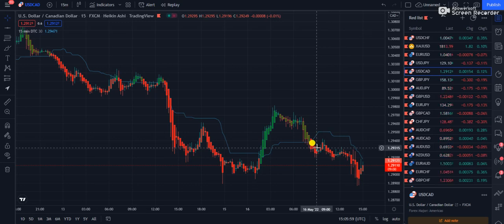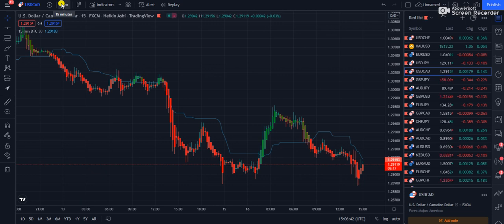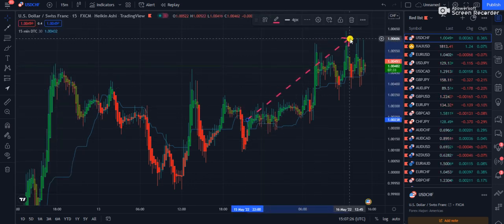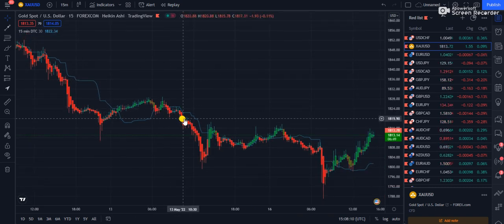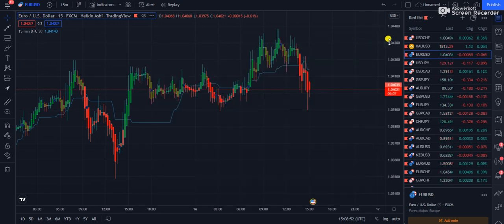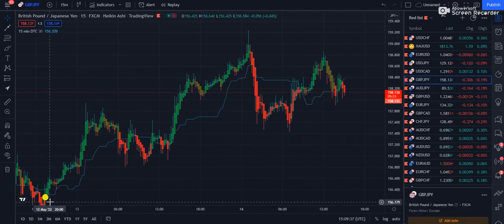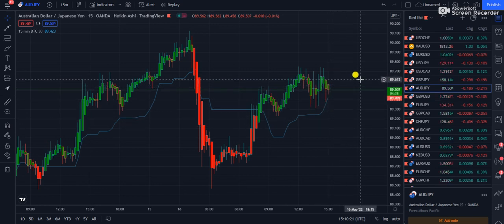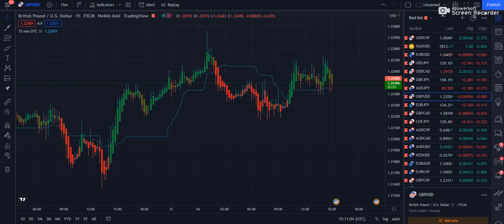How to trade 15 minute chart forex with Simple Strategy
In this video you will learn about the15 minute indicator based trading strategy. Please don't use other time frames as it is not advised by its author. When the bullish candle comes above the moving line BUY signal and when comes down below the moving line SELL signal.

PRICE ACTION COACHING PROGRAM:
I take special 1 hour coaching for beginners and experienced traders in which I teach how to trade the market without any indicators and signals and you can get more excellent results than anything because price action strategy is a proven thing in trading market.